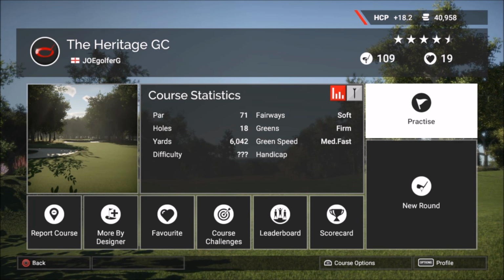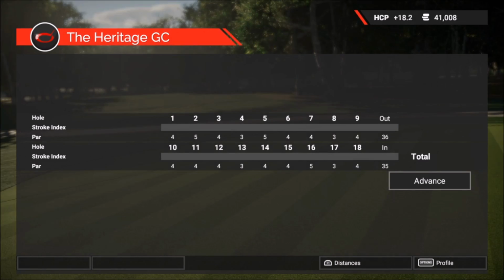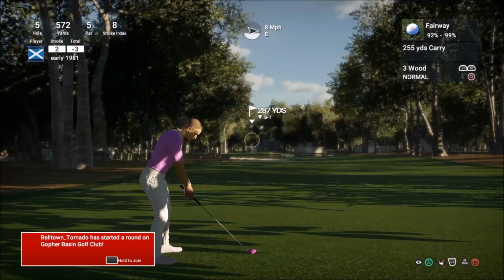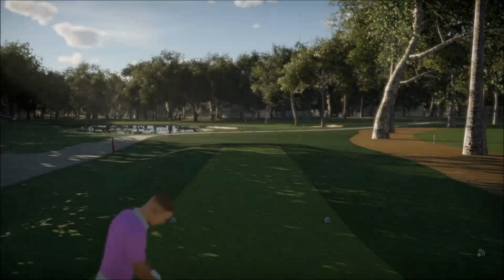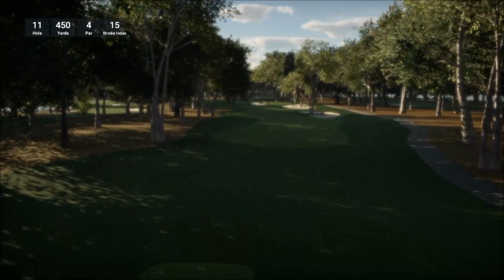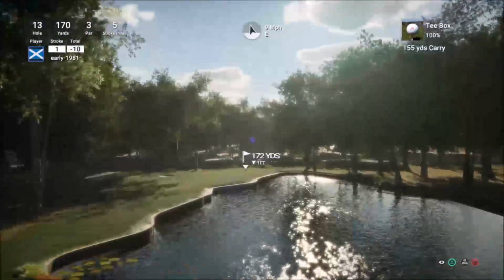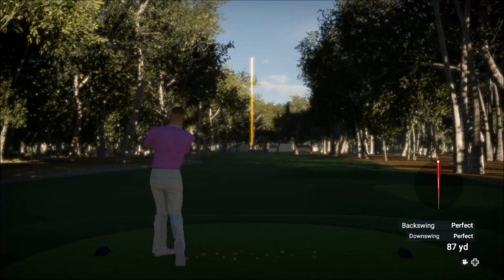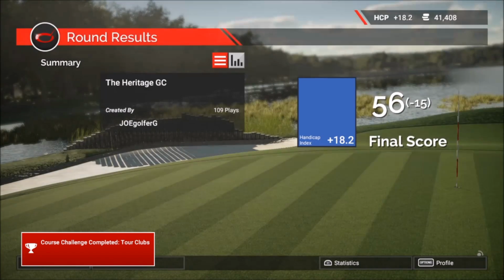The Golf Club 2 - The Heritage GC - Course Review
I play and review The Heritage GC on The Golf Club 2.

 Rise to fame and fortune in the largest, most dynamic golf game ever created. Assemble and join online societies with friends, compete in tournaments, and earn money to climb the ranks in golf's largest gaming community.